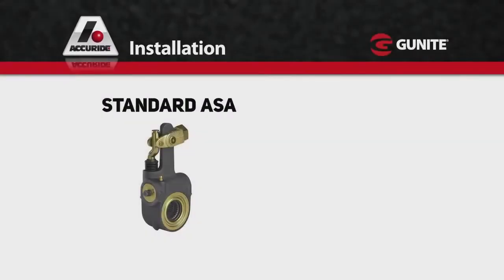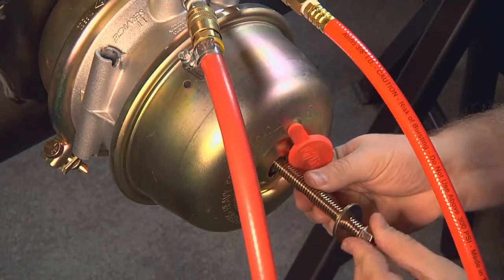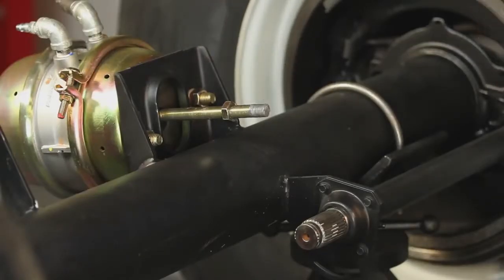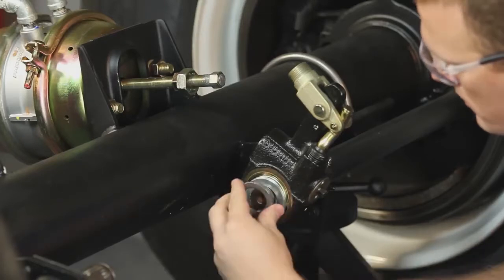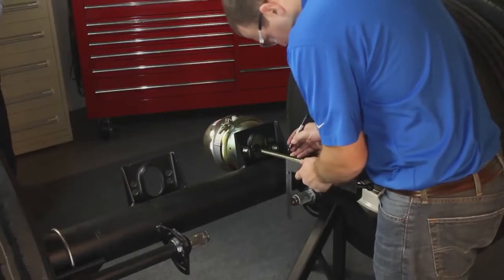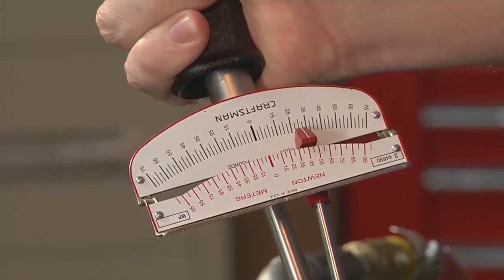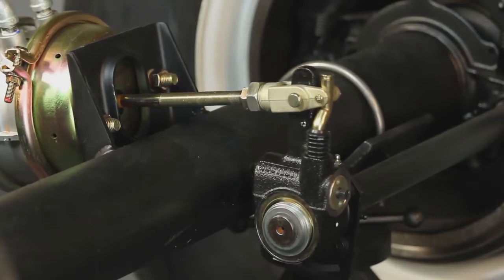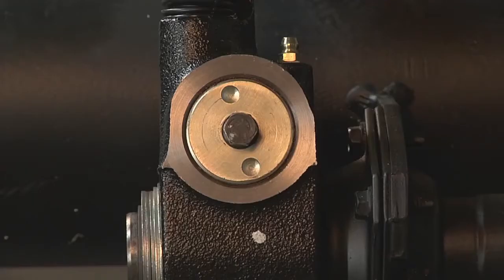How To Install Standard Gunite Automatic Slack Adjusters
Part of the Accuride Gunite brand Automatic Slack Adjuster training series.

Gunite slack adjusters are the industry’s first choice for performance, reliability and safety. Improved braking performance, lower operating costs and reduced down time are just some of the advantages you’ll experience with Gunite Automatic Slack Adjusters.

Accuride recommends the following protective equipment when installing or servicing components:

• Safety glasses
• ANSI Level A5 cut resistant gloves for brake drums.
• Lighter gloves are acceptable for wheels and slack adjusters.
• Hearing protection if operating impact tools.